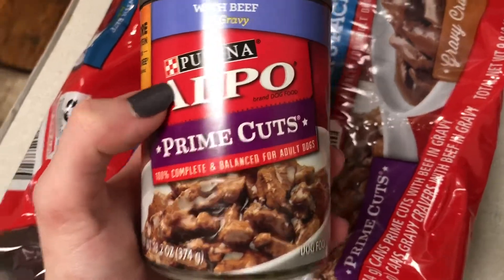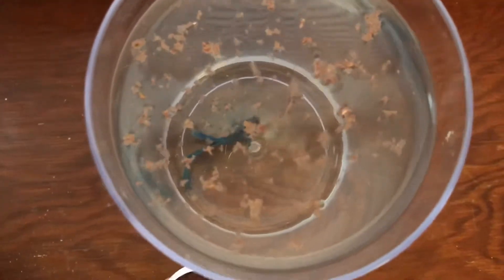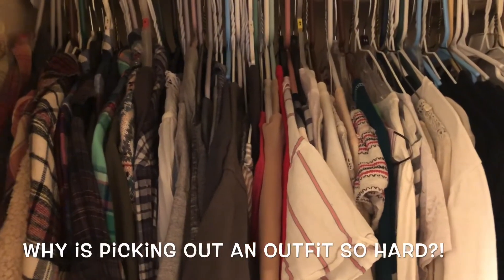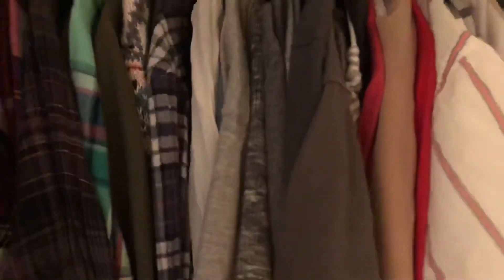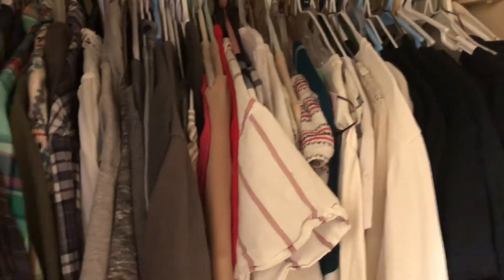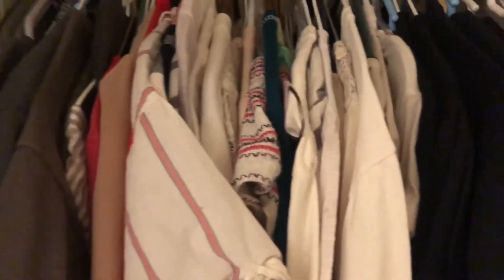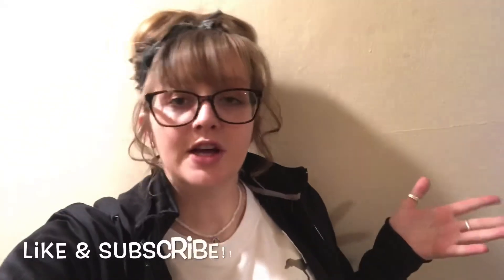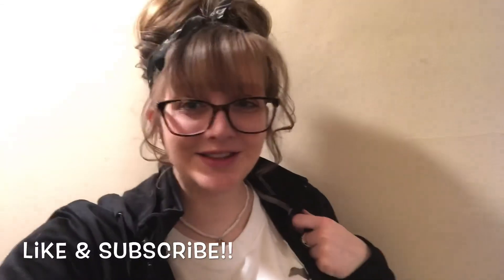5 AM MORNING ROUTINE | MORNING PRODUCTIVITY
Happy Friday!!

Today’s Friday video is all about morning productivity! Follow me during my morning routine. I got this video requested a lot, so here it is!